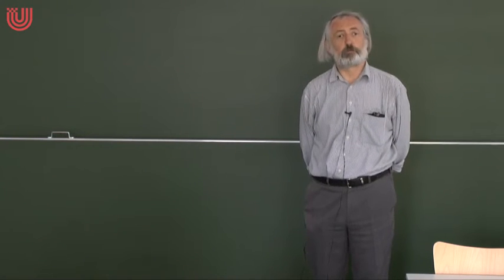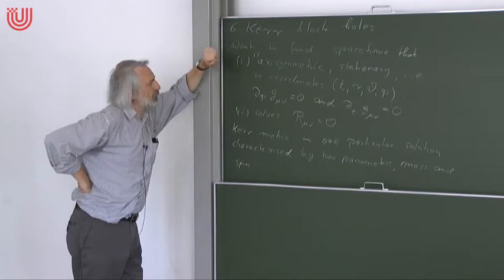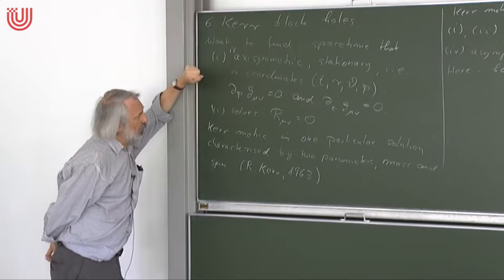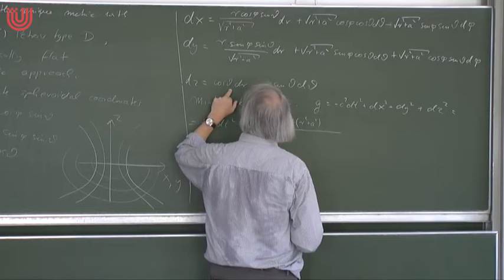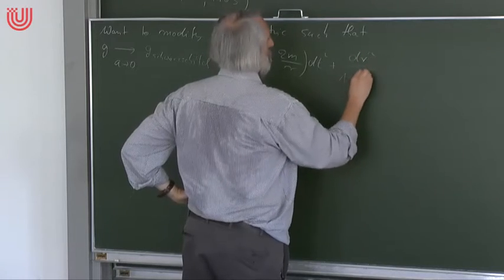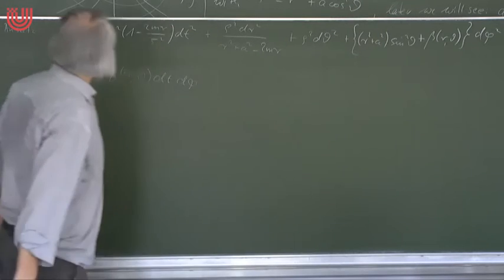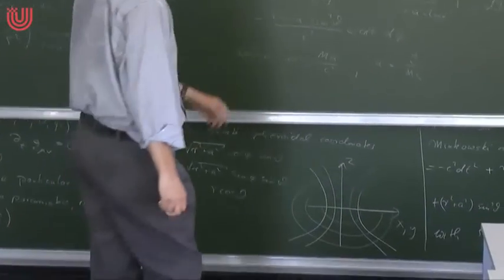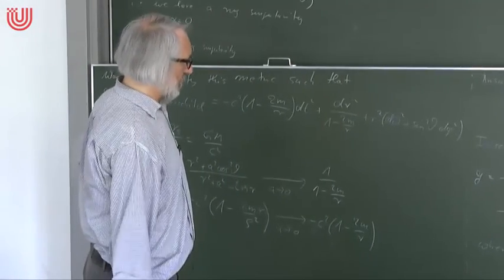Black holes - Volker Perlick - Lecture 15